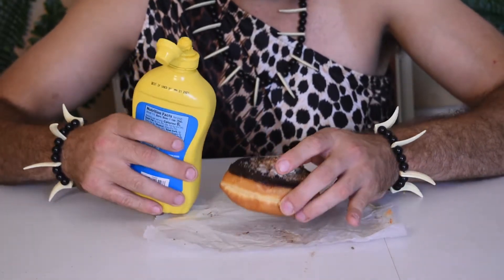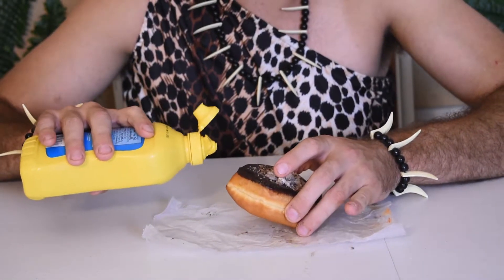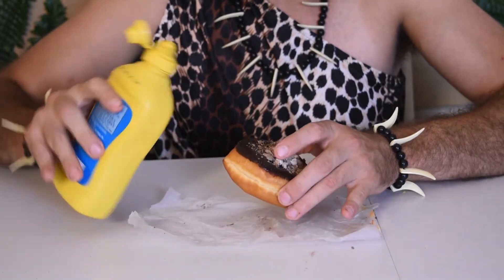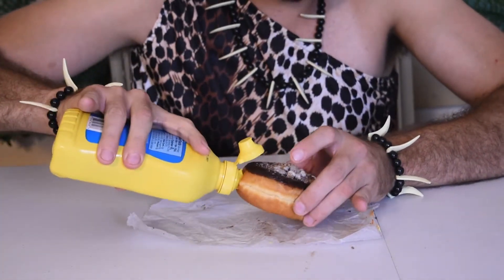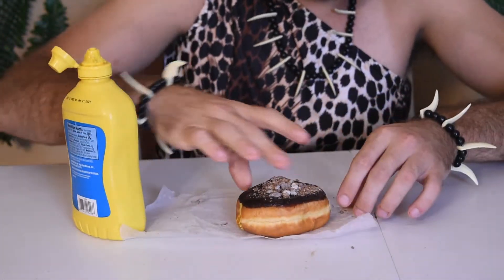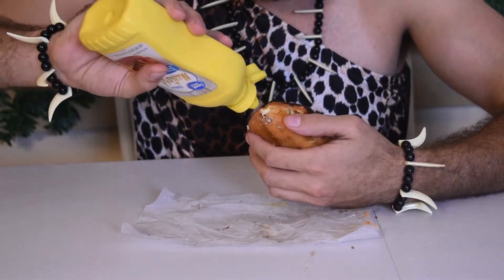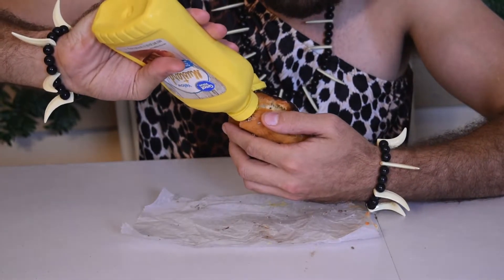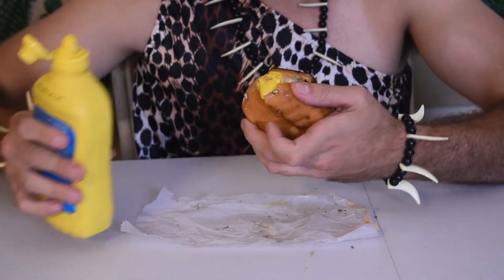Filling A Custard Donut With Mustard And Eating It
Today we will be eating something nice and sweet, but adding a little caveman to it. I will be stuffing this donut with mustard and enjoying each and every last bite!
- Do you want to see more nasty or bizarre foods like this?